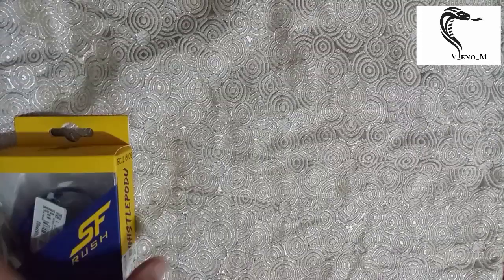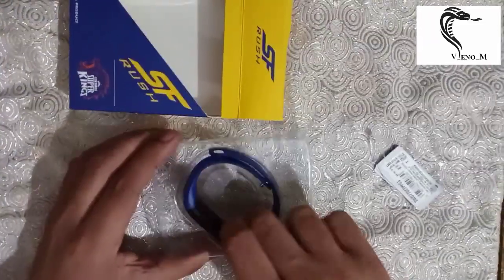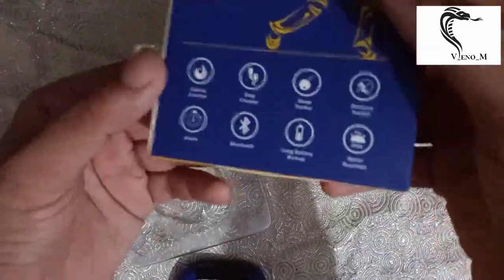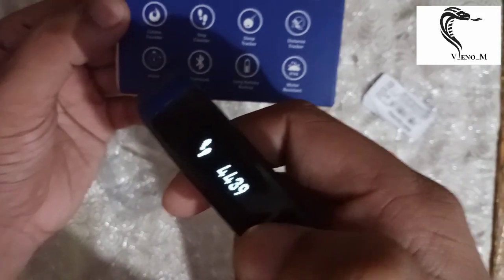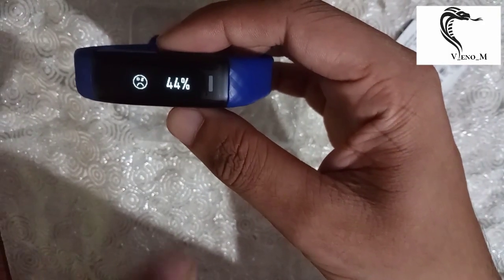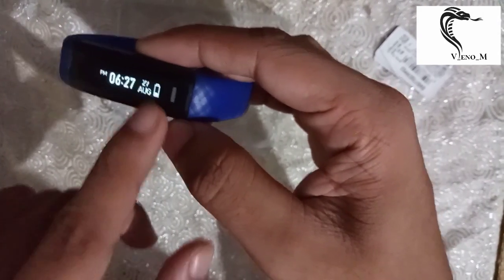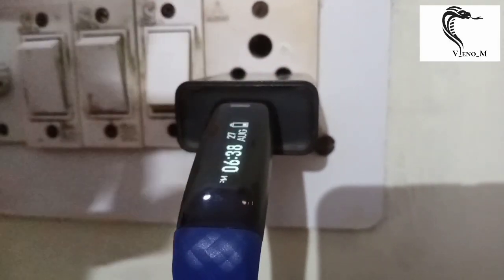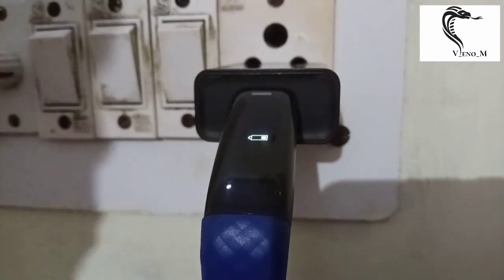SONATA SF RUSH SMARTBAND [UNBOXING]